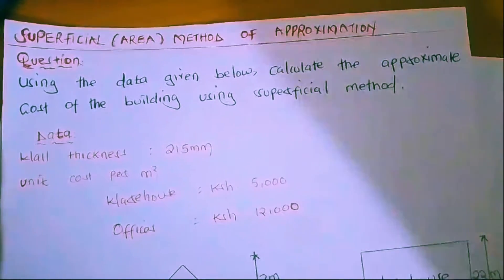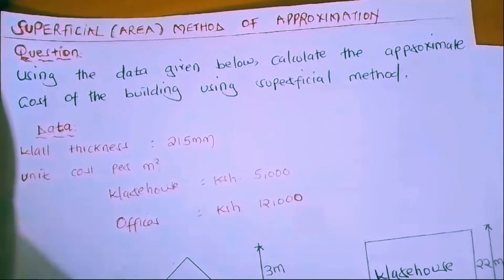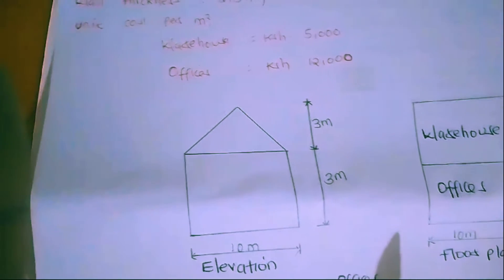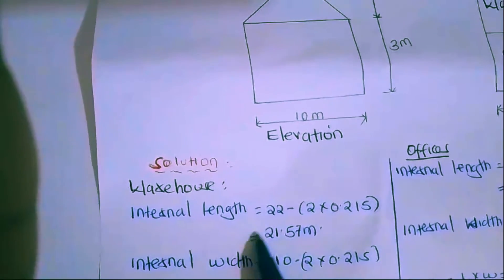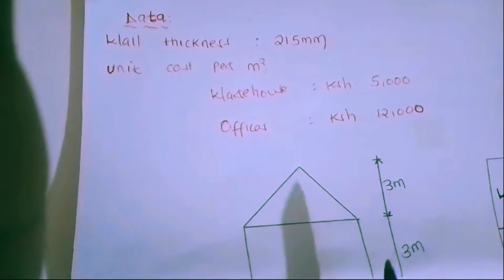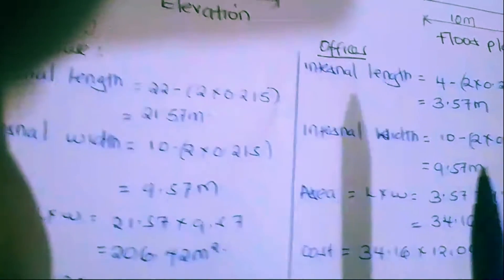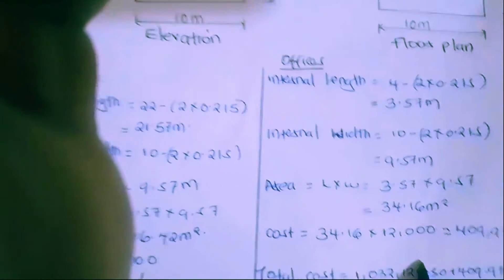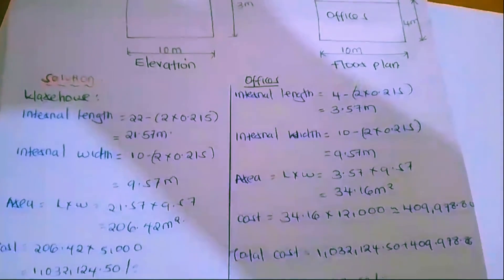Approximately Estimating Cost Of A Building Using Superficial Method| Floor area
In this video we shall estimate cost of a building using superficial method also known as floor area method. This method takes into account the floor area using internal dimensions